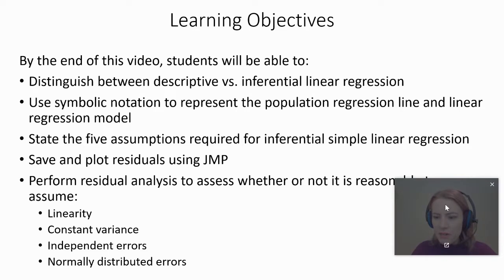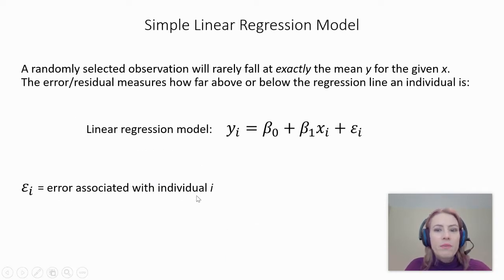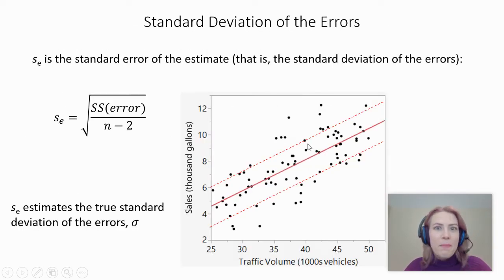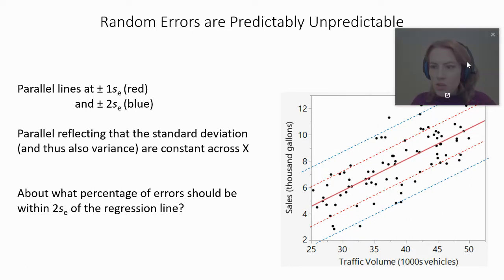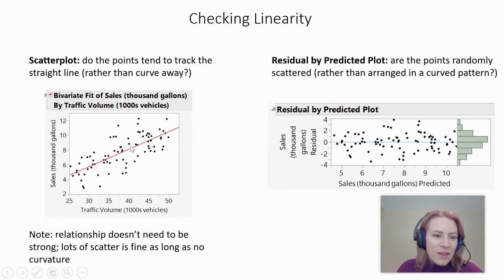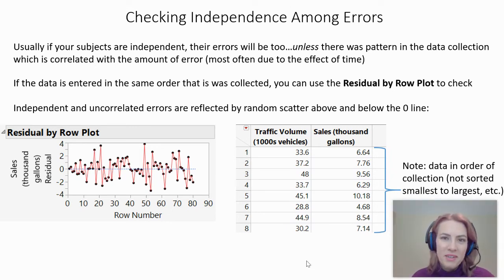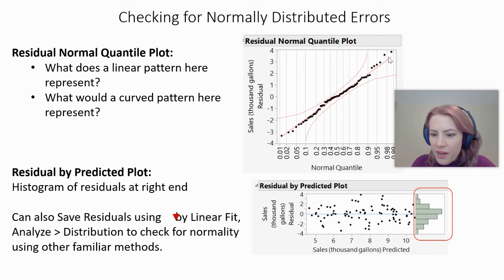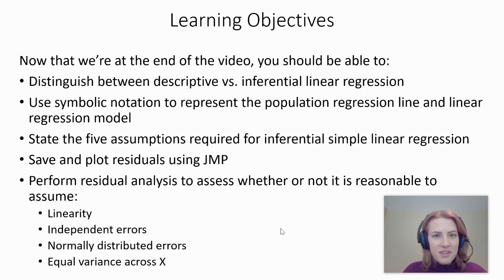Statistics II: SLR Model and Assumptions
Fourth video in the SLR series